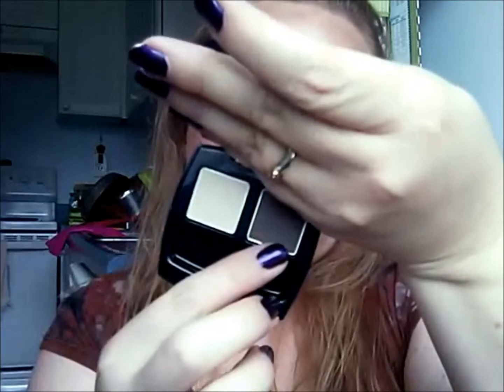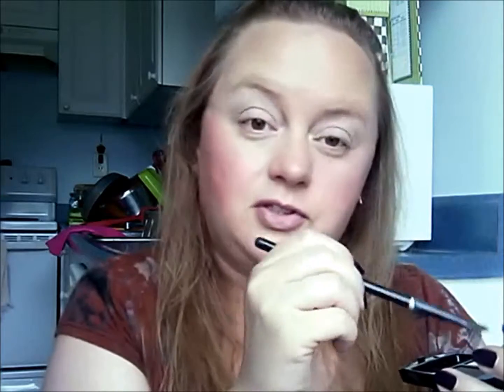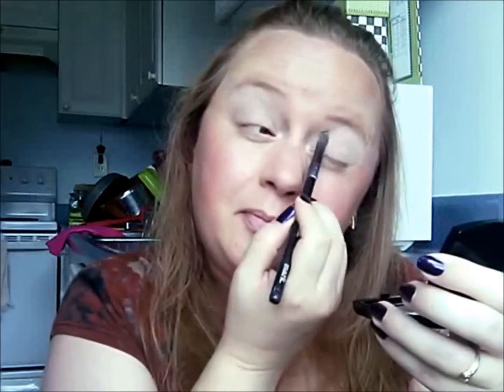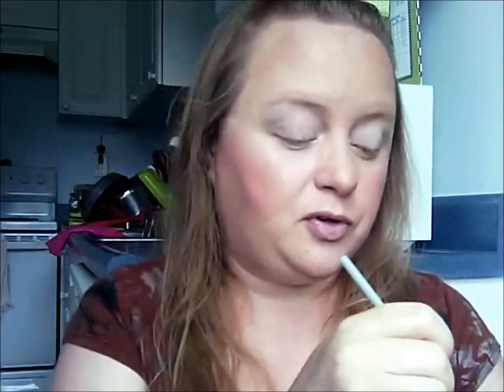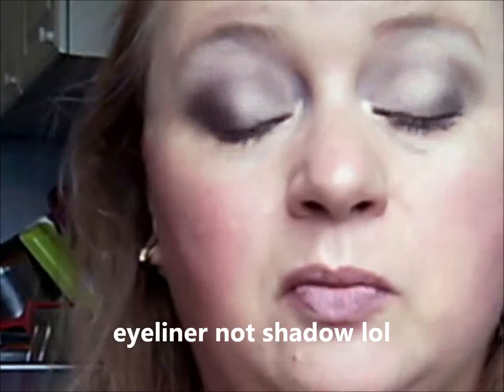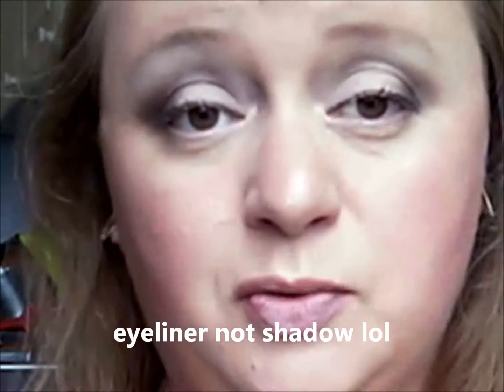First Impression - Avon True Color Eyeshadow Duo - Almond Biscotti